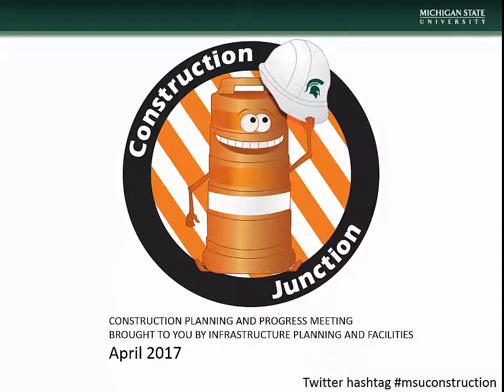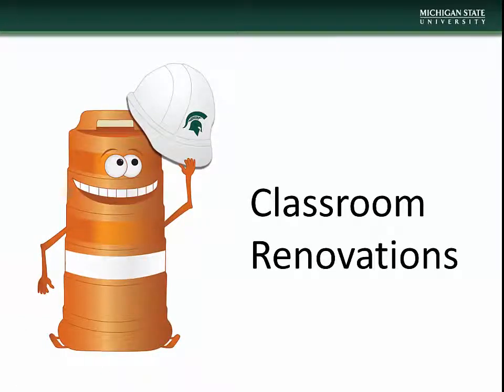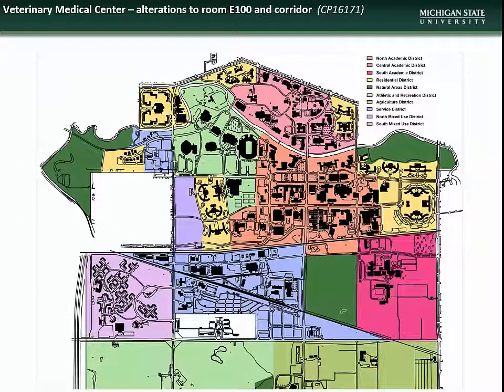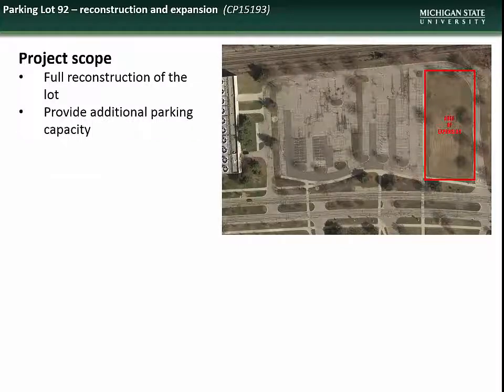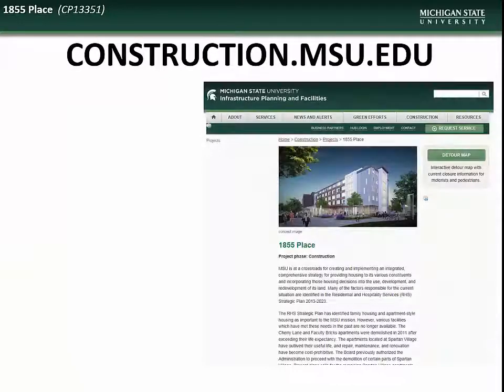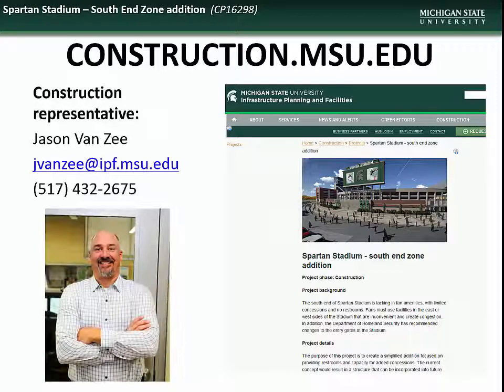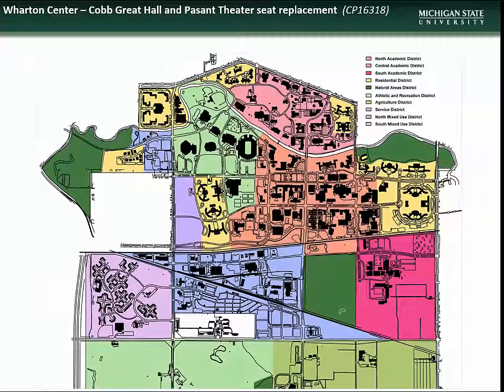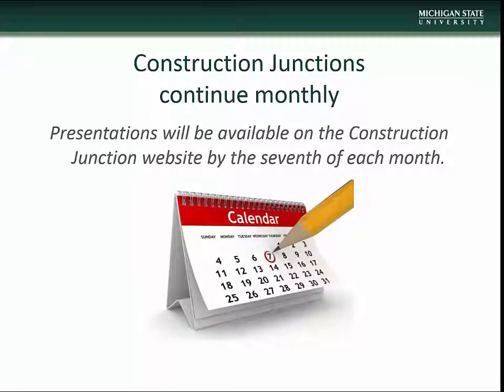Construction Junction Presentation April 2017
1:29  Roads and parking lots
3:50  Classrooms
4:37  Parking – Lot 63 - Breslin
5:14  Spartan Stadium – install permanent field lighting
5:52  Ralph Young Track – replace field hockey playing surface
6:24  Engineering Research Complex – addition
7:02  Veterinary Medical Center – alterations to room E100
7:42  Bessey Hall – alterations to first and second floors
8:21  Wells Hall – replace induction units in buildings C and D
8:58  Wharton Center – replace existing roof sections
9:50  Roads – Trowbridge Road – repaving
10:25 Parking Lot 92 – reconstruction and expansion
11:03 Solar array carports
13:06 1855 Place
14:15 Breslin Student Events Center – facility upgrades
15:39 Spartan Stadium – South End Zone addition
16:52 T.B. Simon Power Plant – upgrade utility substation
18:11 Interdisciplinary Science and Technology building
20:15 Wilson Road extension
22:46 Wharton Center – Great Hall and Pasant seat replacement